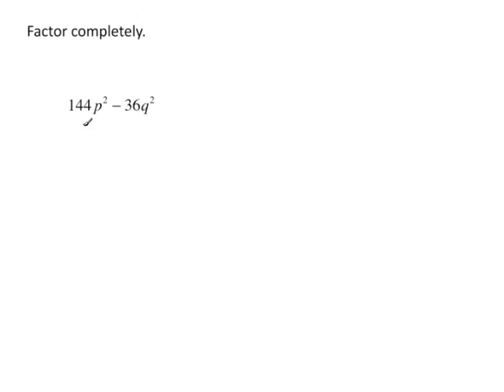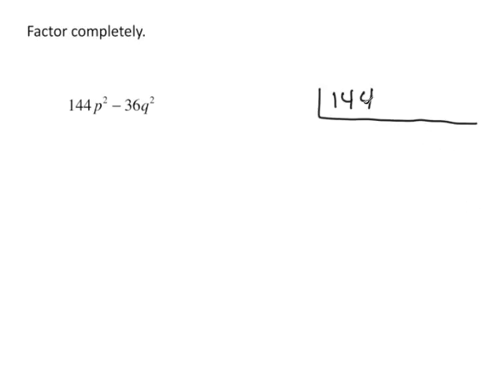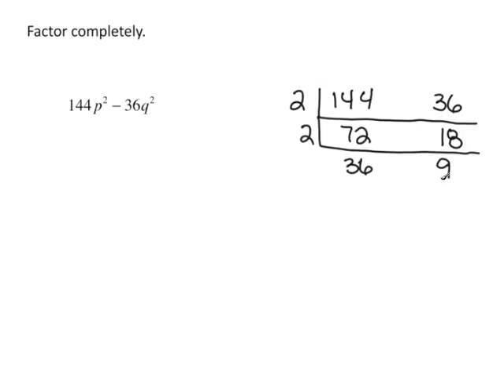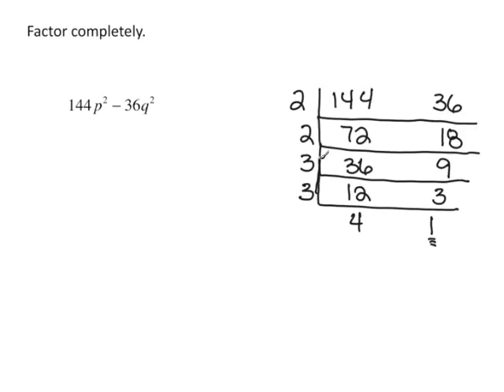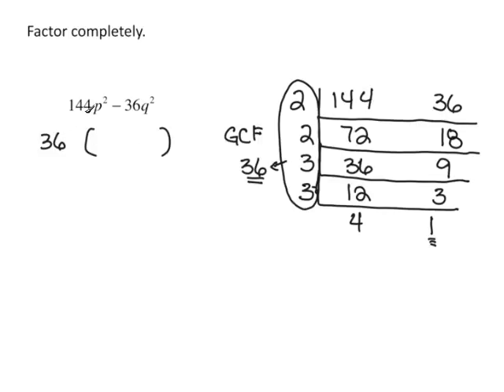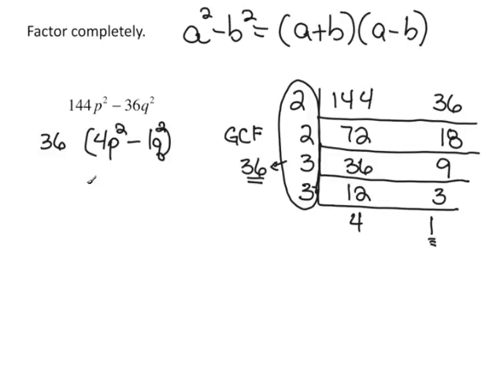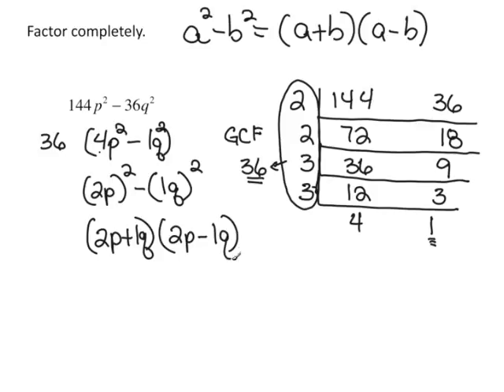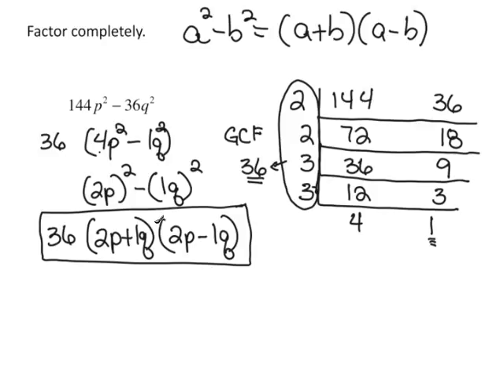6 5 14